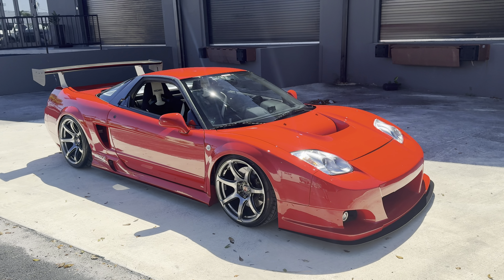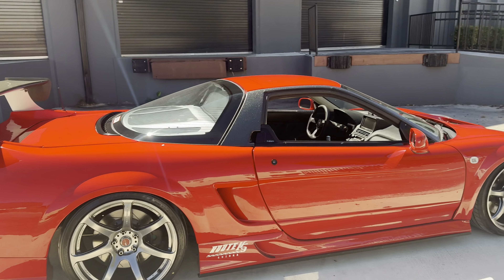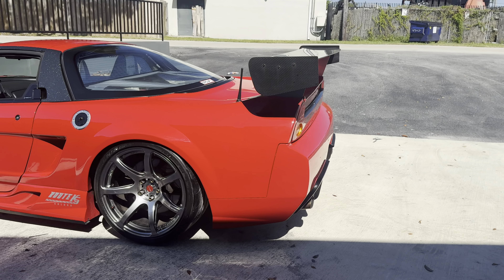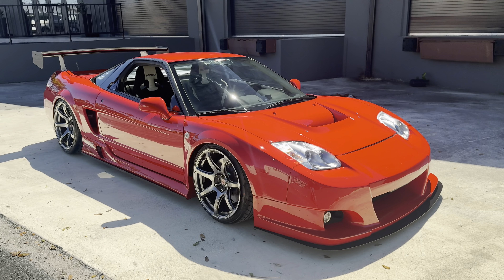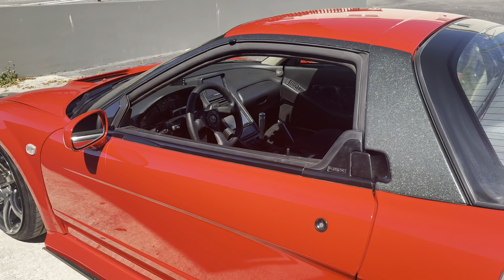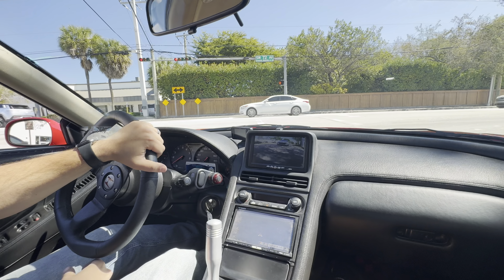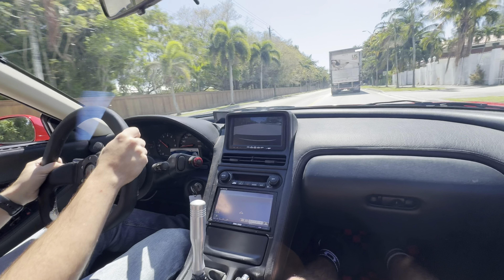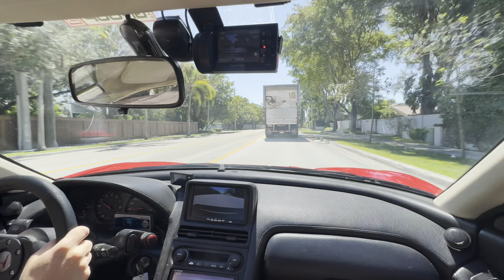1991 ACURA NSX 6 SPEED - ROUTE KS Widebody - Feature Video - In Car Driving ( Available for sale )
1991 ACURA NSX

Available now is this beautiful and rare ACURA NSX. This is a US car that was exported to Japan and ultimately had a rare ROUTE KS Madonna NA2 widebody conversion installed. There are very few NSX stateside with this kit installed. The car looks stunning from all angles and paint is in really good condition. The Route KS Type R bonnet, Oversized carbon rear wing, and Late HID headlight/Late look One-off LED tail really round out the exterior nicely.

The car has been tastefully modified and build is executed very nicely with many exclusive bits.

Engine/ Transmission

-Original C30A 3.0L VTEC Motor

-6-speed manual transmission upgrade

-Spoon ECU and tune

-KOYO radiator

-Catless Headers

-ROUTE-KS muffler cutter

Suspension/Footwork

-Buddy Club full body adjustable coil overs

-WORK EMOTION T7R wheel (18 inch)

-BIG brake rotor KIT made by Garage KITE/ Project MU Pads

Interior

-RECARO semi-bucket seat SR7 x 2 Bride Japan Sliders

-CARROZZERIA memory navigation

-New Black Carpet Kit

-MOMO 3 Spoke steering wheel

-RSM REV SPEED Speed Meter

-All tools and jack in the trunk

This is a fine tuned example of a Acura NSX. Nostalgia at every corner, raw driving feel, analog, this is literally like a time machine that puts you back into the early 90s.  You will be hard pressed to find a better package NSX for the price.

Watch the video below

Many more photos and video available

We take trades up or down
Financing Available